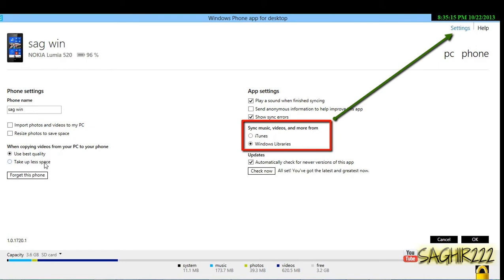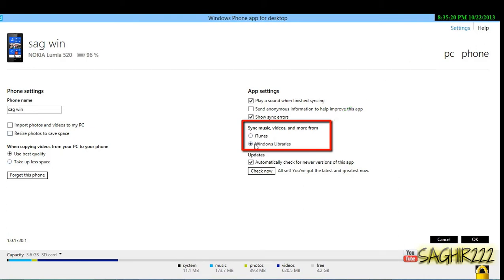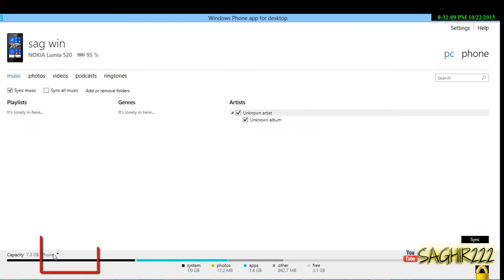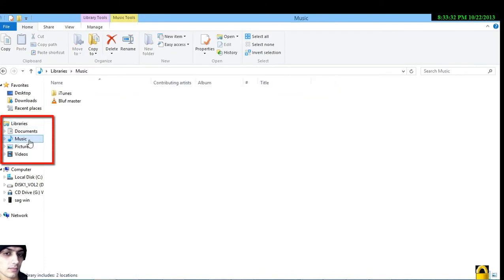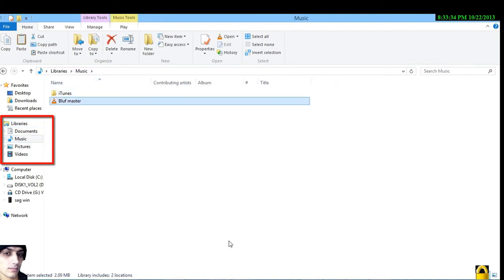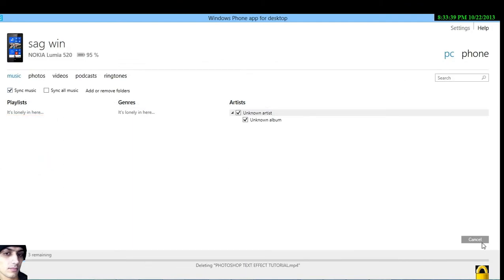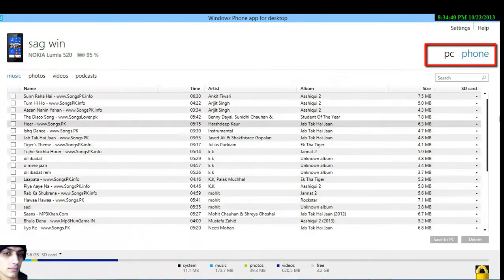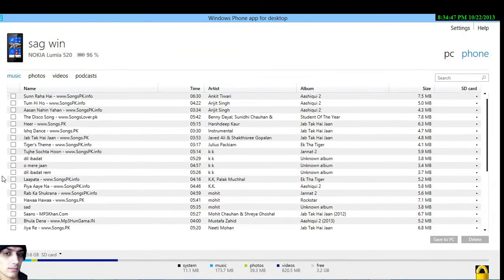How To Sync Music,Videos,Photos to Windows 8 Phone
How To Sync Music,Videos,Photos to Windows Phone